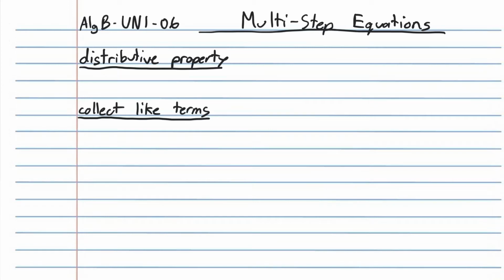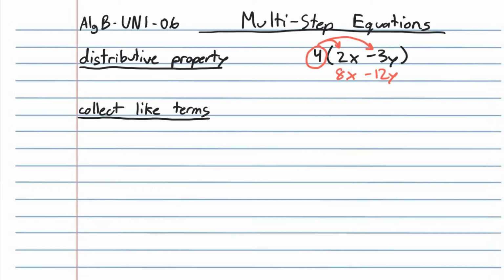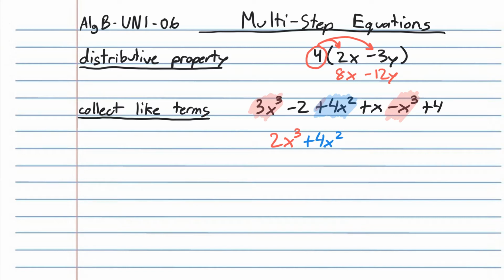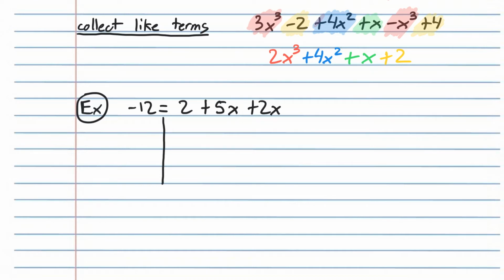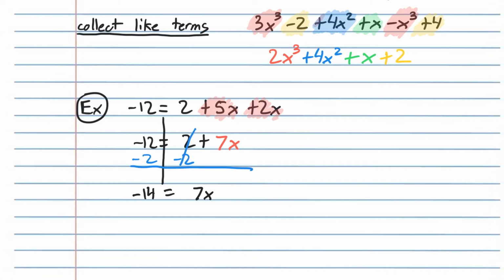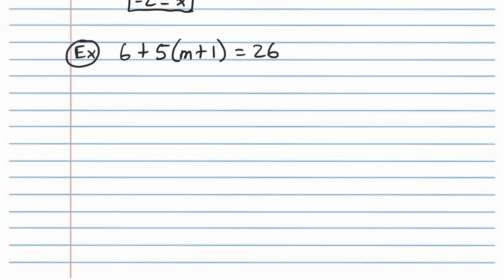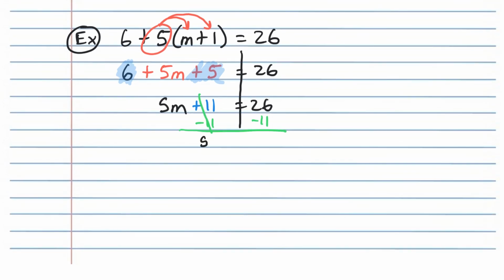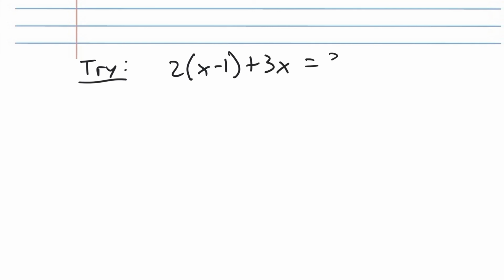AlgB - Un1-06 Multi-Step Equations Review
Algebra B
Unit 1 - Algebra A Review
Video 6 - Multi-Step Equations Review